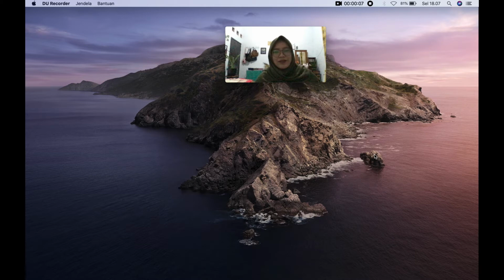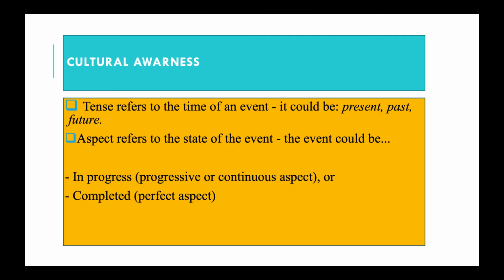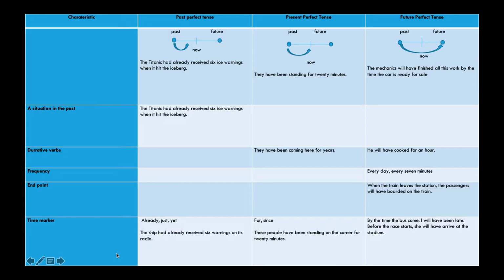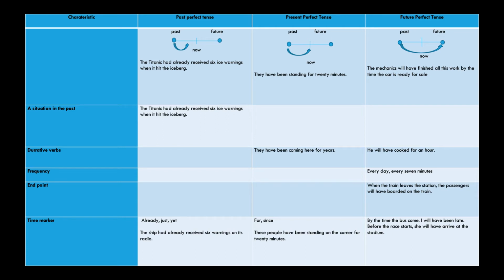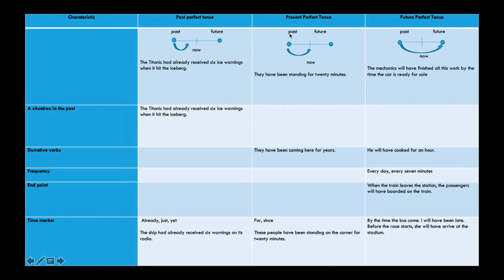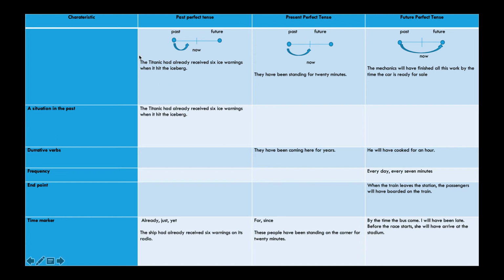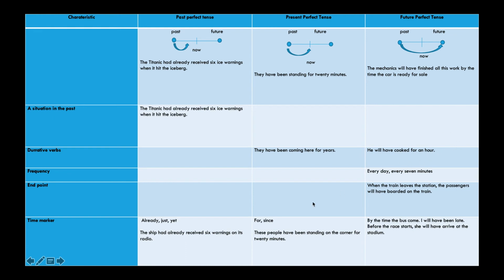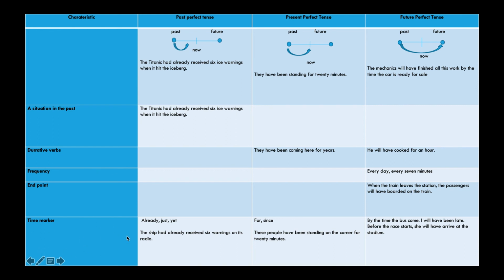4 things of studying the past perfect, present perfect, and the future perfect tense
This video aims to fulfill the final-test project of advanced technology subject.

Lecture : Dr. Misdi, M.Pd

Name : Listy Angela Nur Shobah
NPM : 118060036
CLASS : 3B

Thank you!